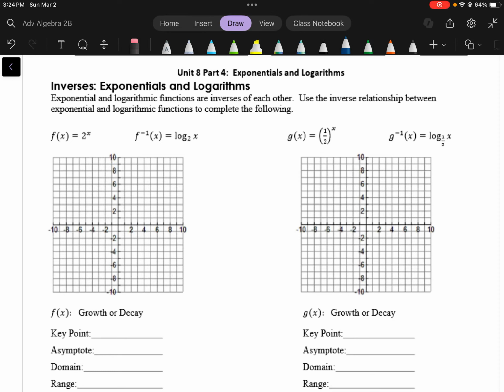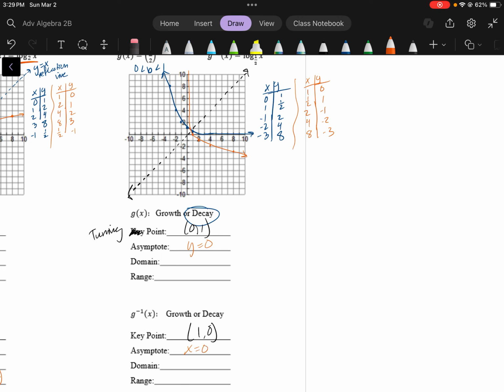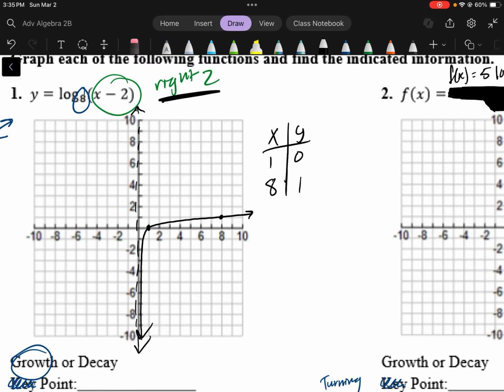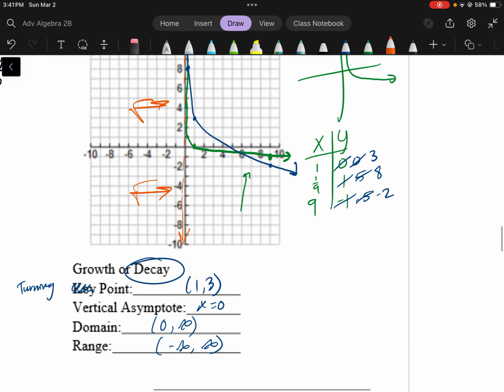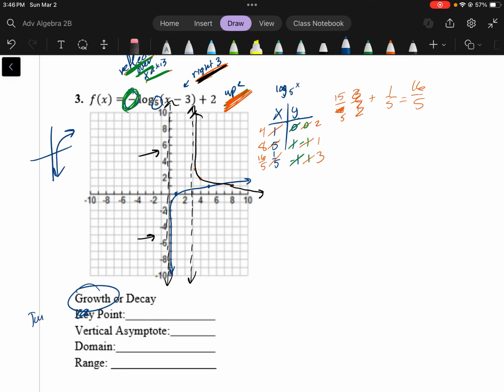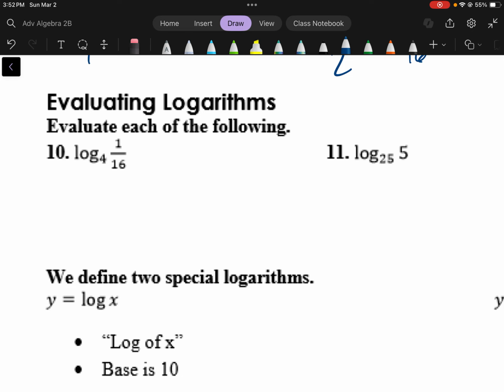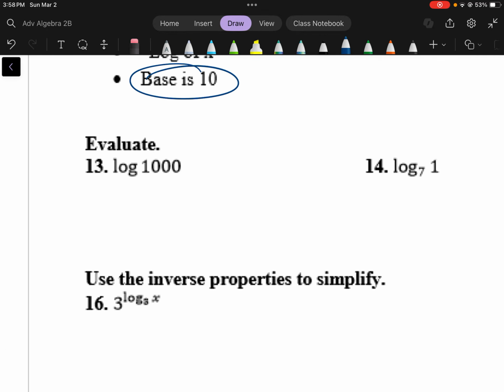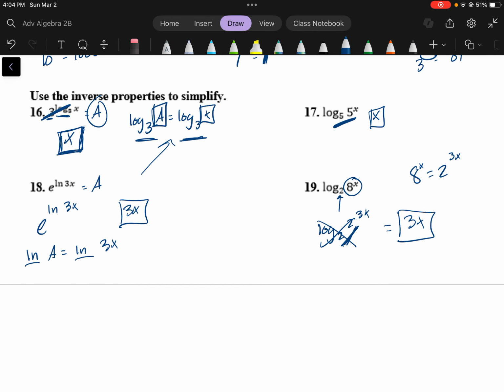8.4 Exponentials and Logs